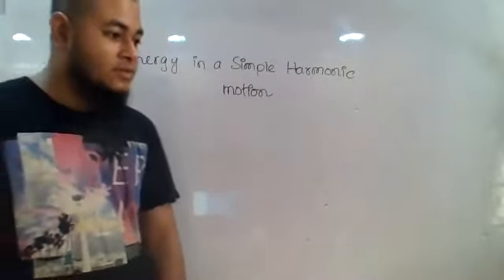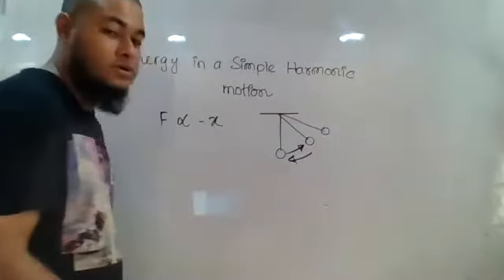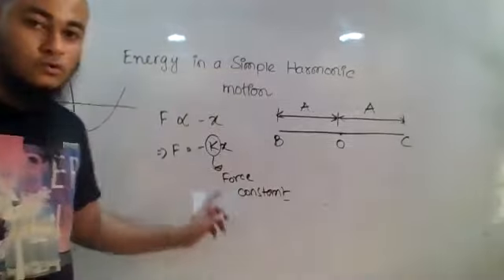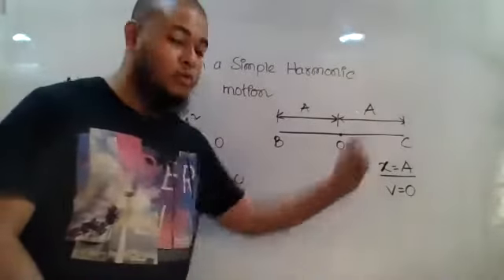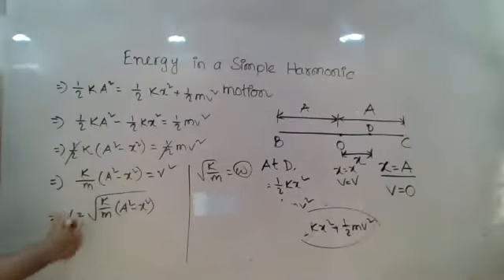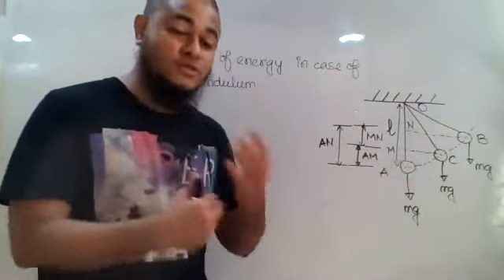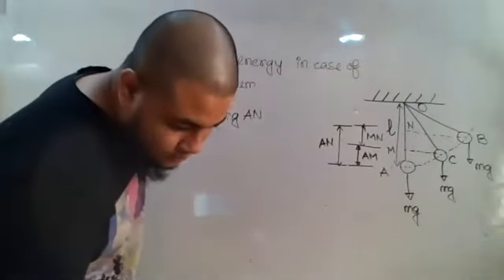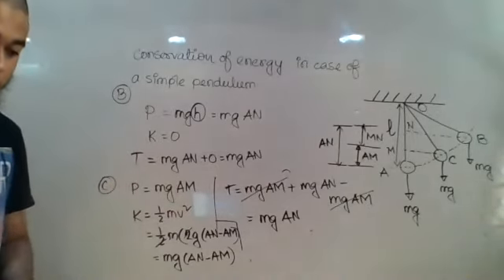54.Gr.11-Physics-WPE (Energy conservation in Simple pendulum)-06.10.2020